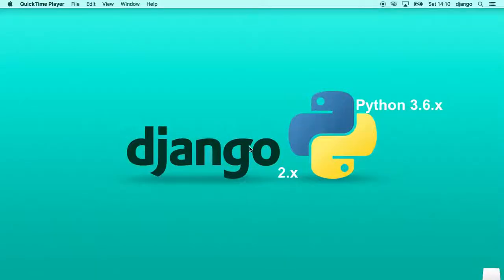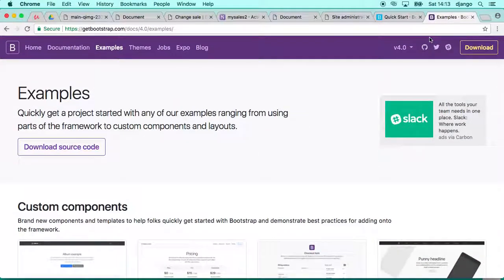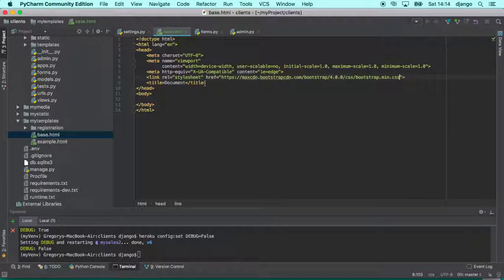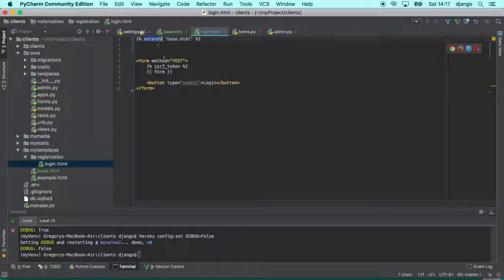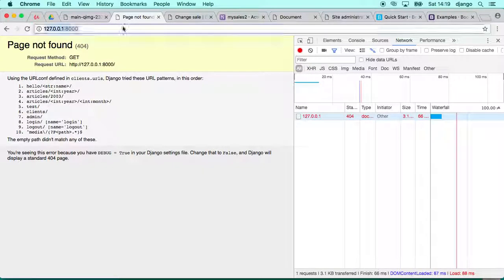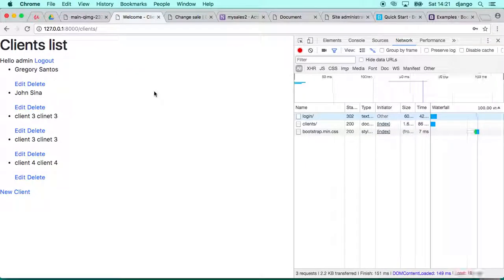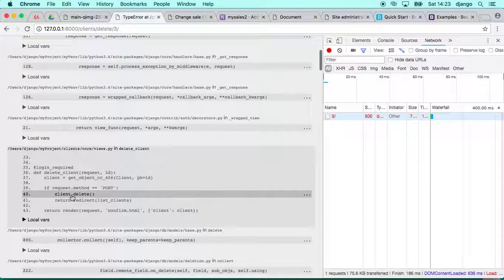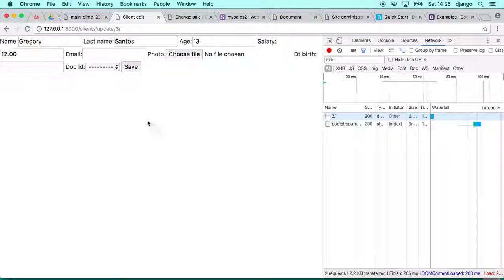Full Django 2.x Course and Deploy on Heroku - Class 24 Integrating with Bootstrap